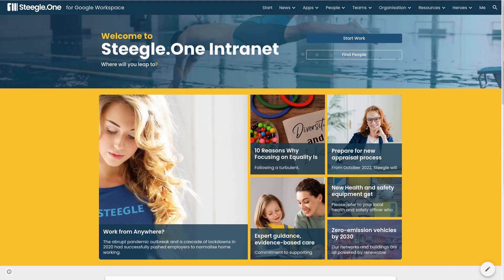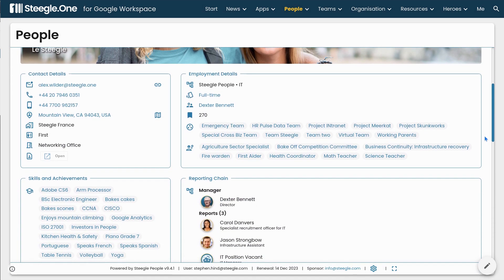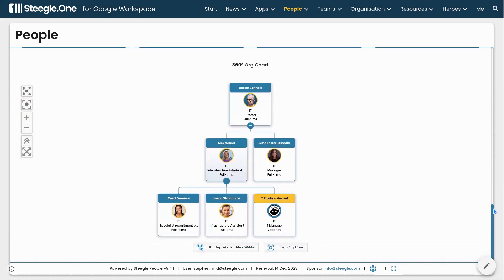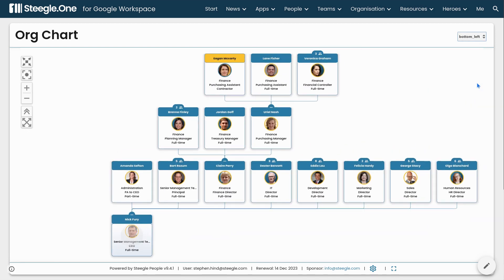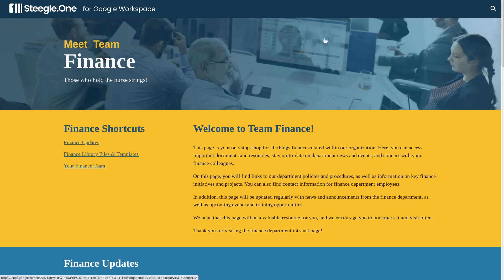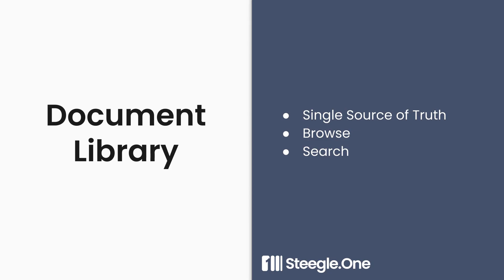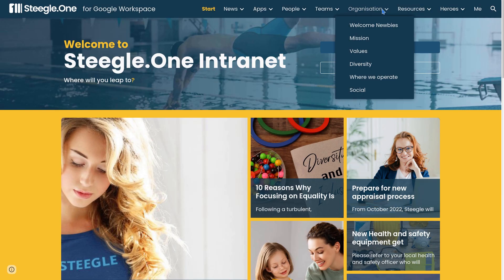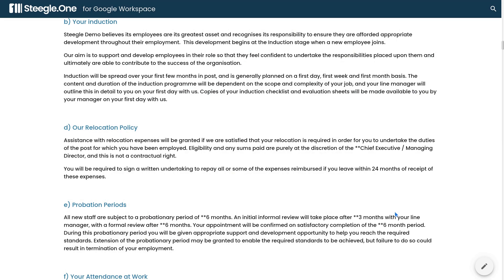Steegle.One Overview - the Intranet Solution for Google Workspace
Overview of the features of Steegle.One Intranet, a Google Sites based intranet solution that lives entirely in your Google Workspace tenant (so no data is synced, copied, transferred or processed elsewhere). Find out more about the People Search/Employee directory, with automatic, instant org charts, as a live view on your Google Workspace. Discover the capabilities of the Document library as a single source of truth and not having to worry about finding the right files in Drive. See how the announcements, updates, news and Heroes (the employee recognition tool) gives you the ability to broadcast important updates and thank those who have gone the extra mile. Strengthen your intranet culture with organization pages to show off your mission, values, and diversity; Affinity Groups to allow those of a like mind to connect; and Employee Handbooks ro allow new starts to onboard or existing employees to know where they stand.